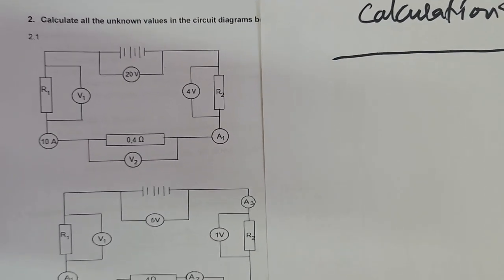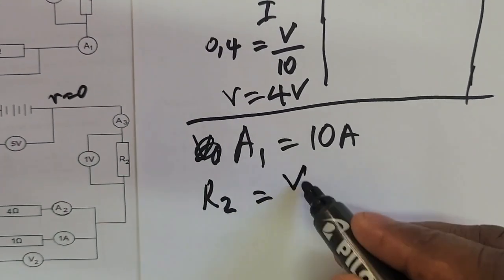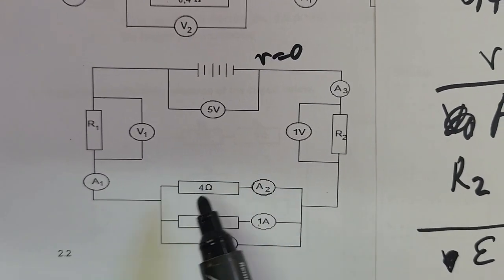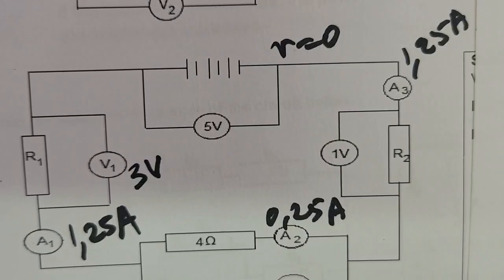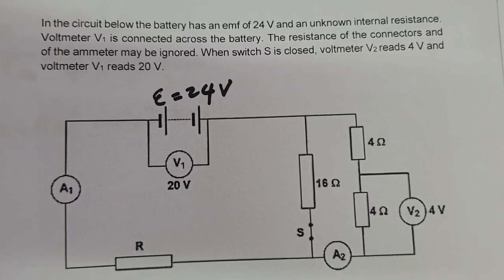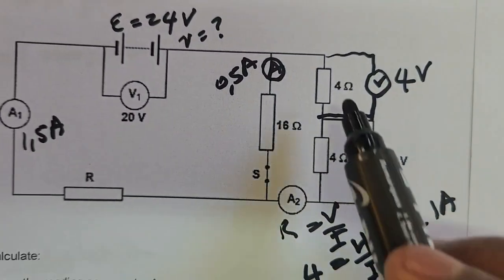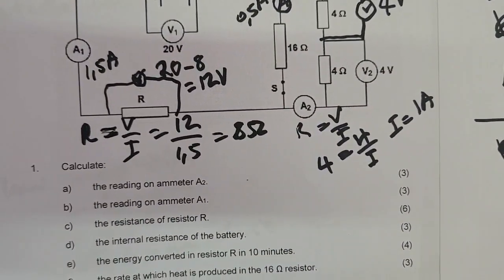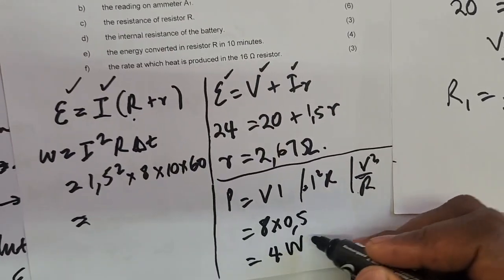Electric Circuits CAPS Aligned Presentation Part 5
Electric Circuits CAPS Aligned Presentation Part 5 with Exam TIPS & NOTES suitable for grade 12 learners and teachers in Physical Sciences